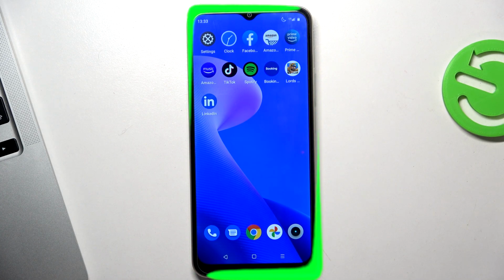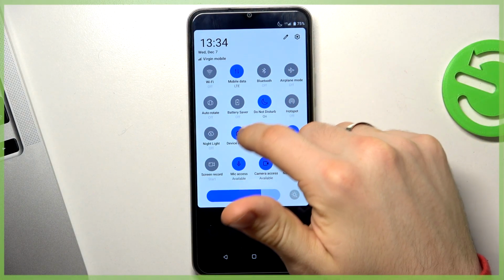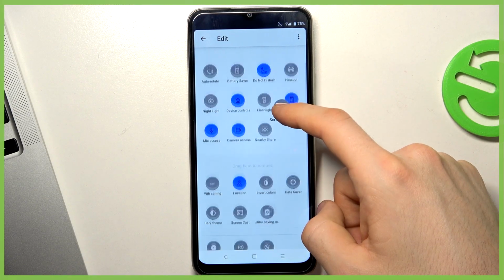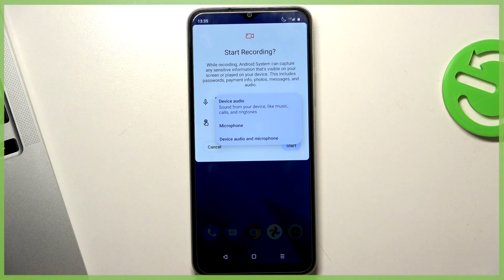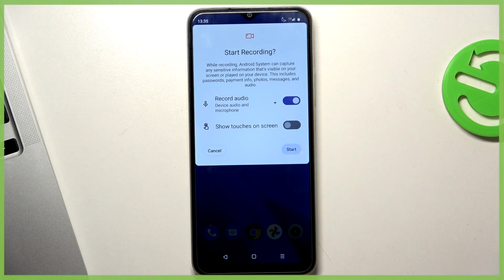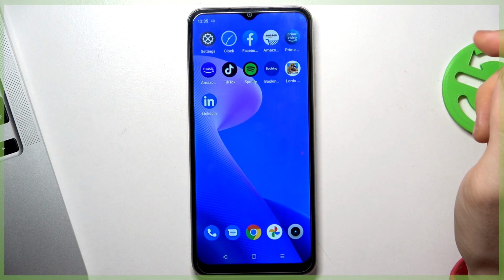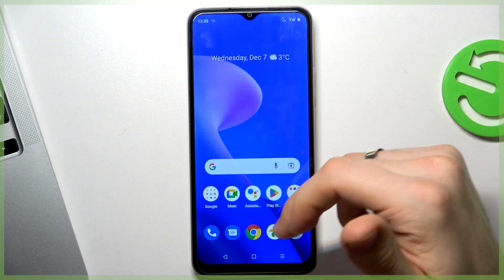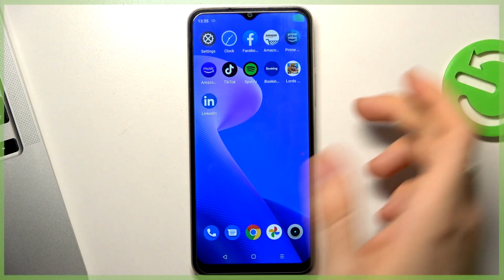REALME C33 – How to Record Screen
If you want to capture everything happening on your REALME C33 screen, this video will show you how to use the built-in screen recorder feature. Learn how to enable screen recording, add the screen recorder shortcut to your control panel, and customize recording options like audio input and touch indicators. Whether you need to record tutorials, gameplay, or save important information, this guide will help you easily record your screen on the REALME C33. Follow the simple steps to start, stop, and find your screen recordings in the gallery.

How to record screen on REALME C33?
How to enable screen recorder on REALME C33?
Where to find screen recordings on REALME C33?

0:00 Introduction
0:08 Open Control Panel
0:18 Add Screen Recorder to Control Panel
0:38 Customize Screen Recording Settings
1:10 Start Screen Recording
1:57 Stop and Save Recording
2:21 Find Recordings in Gallery